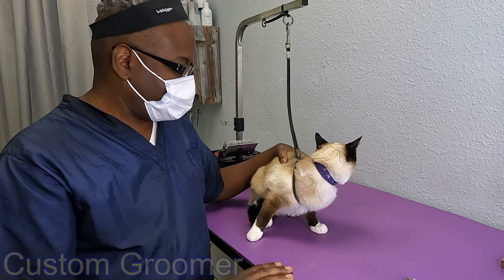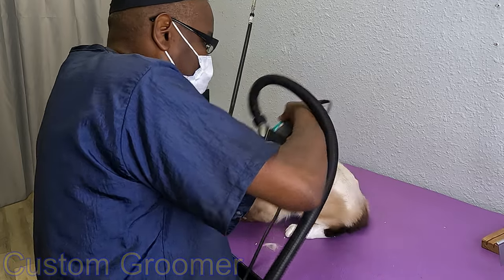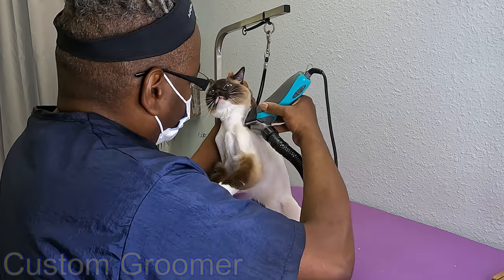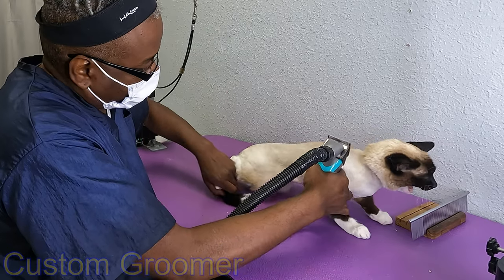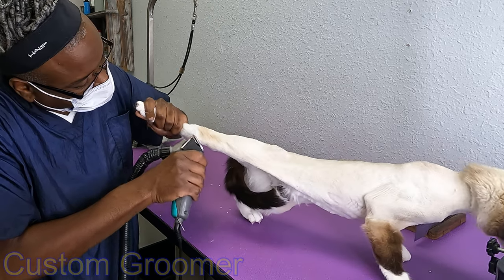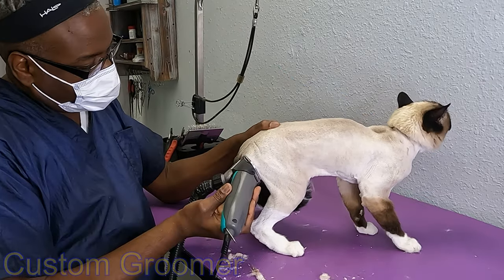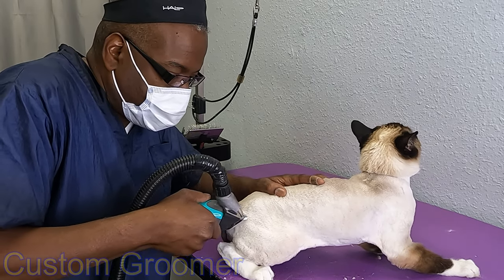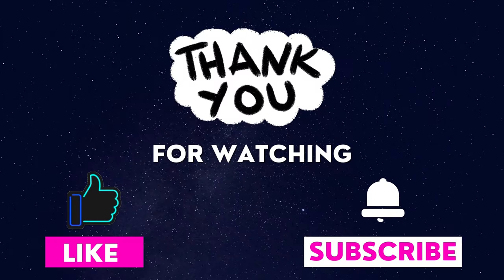Dusty Rose Siamese Cat Groom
Tools:
Swivel Thumb Shears 4in straight, 6in straight
Blades 4, 5, 7, 9, 10, 15, 30, 3.3/4
Combs E, C, A, 0, 1, 2

Products:
Special FX® Premium Products
Special FX® Leave-In-Conditioner

Fresh n Clean®
Kwik Stop® Styptic Powder
Andis Cool Care Plus®
Bleach & Water

Products:
Special FX® Leave-In-Conditioner

Fresh n Clean®
Bleach & Water